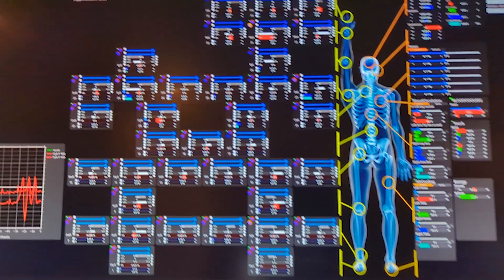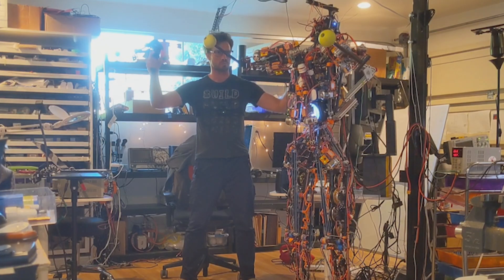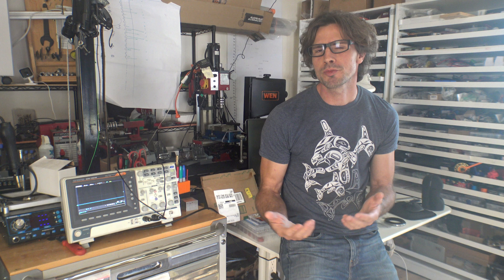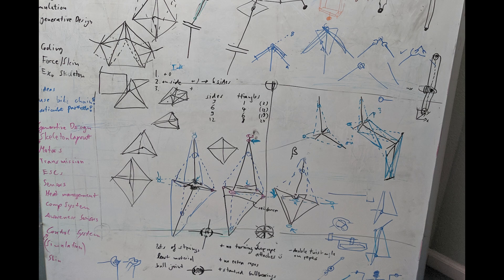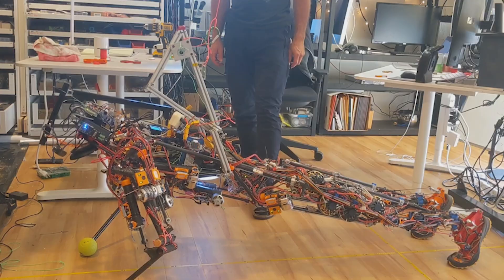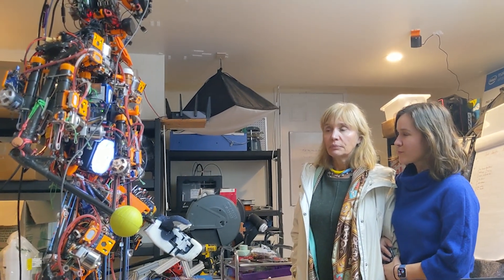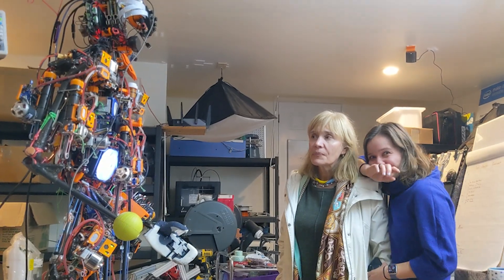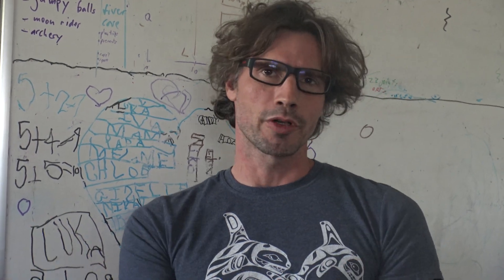The Story Behind Mona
I locked myself in the garage for 3 years - to create what I see as the most impactful machine that can possibly be created. I built it from scratch with my hands and my own design ethos.
This is “The Story Behind Mona.”

Mona learned to stand stable on her legs in February 2022 and started reasoning about her actions in December 2022.

At Kind Humanoid, we are now developing humanoid robots with general task capability to assist humans in building an inspiring tomorrow.